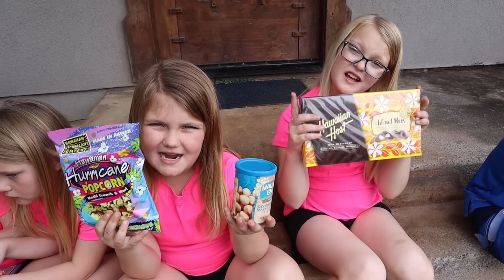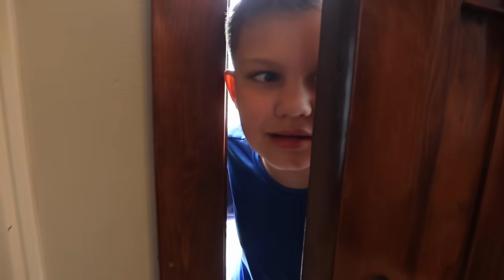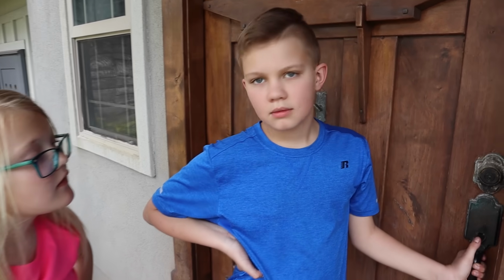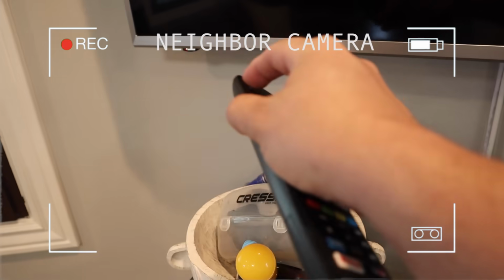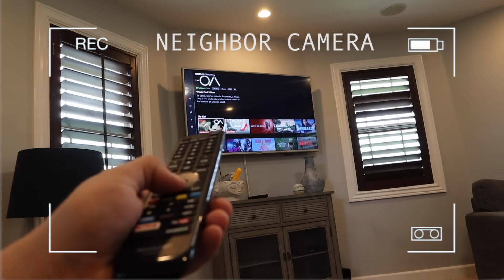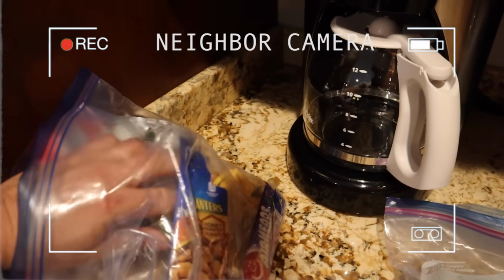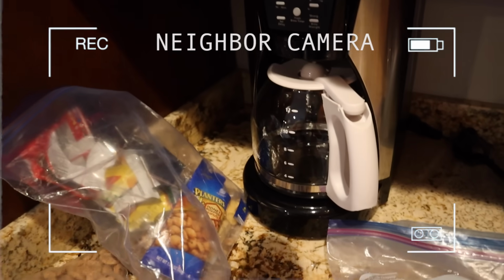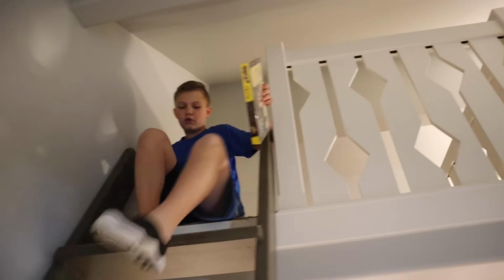SNUCK into the NEIGHBOR'S CASTLE! Hello Neighbor Game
Snuck into the Neighbor's Castle! Hello Neighbor Game! We played a fun game of Hello Neighbor in a beach castle house! See who wins this fun hide and seek style game.

If you have a child under 13 watching YouTube we recommend they go to YouTube Kids by clicking

Happy Wraps Lavender Eye Pillow
Bath and Body Gift Basket for Women and Men
Apple AirPods (latest model)
Bluetooth Beanie Hat as Gifts for Men and Women

Infinity Cube Fidget Toy
5 in 1 Bedside Lamp with Bluetooth Speaker
The Don't Laugh Challenge
Shot of The Yeagers is a fun family channel where we vlog, prank, and plan fun activities for you to do with your family!